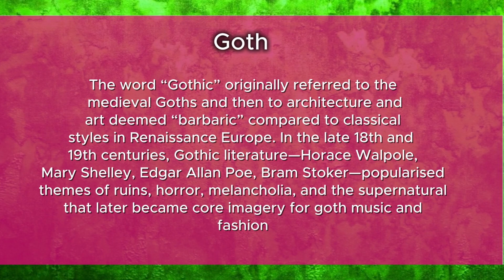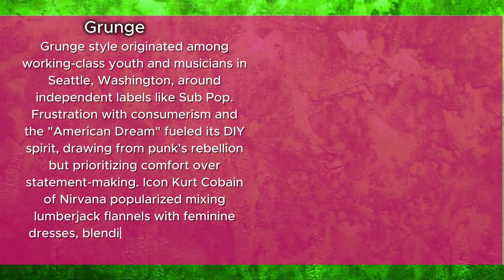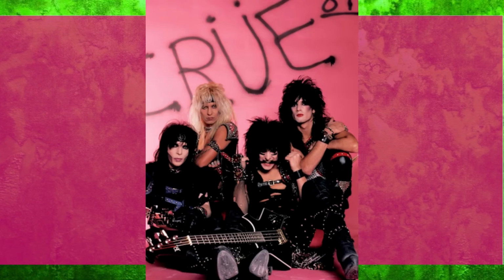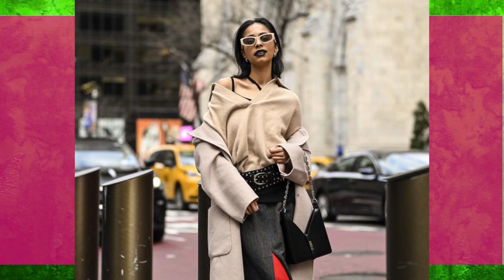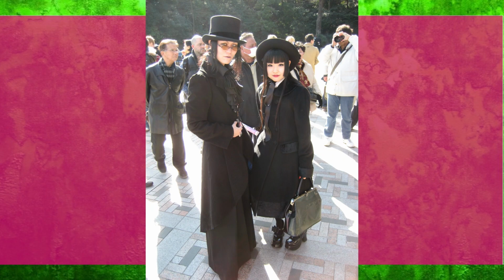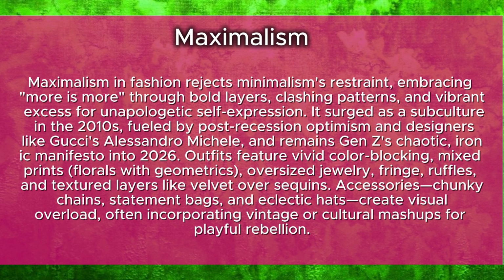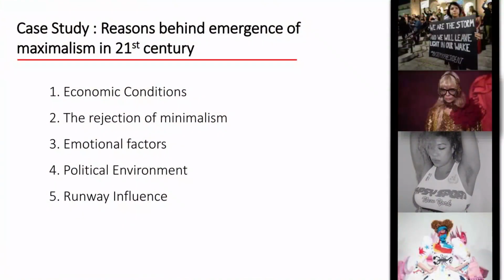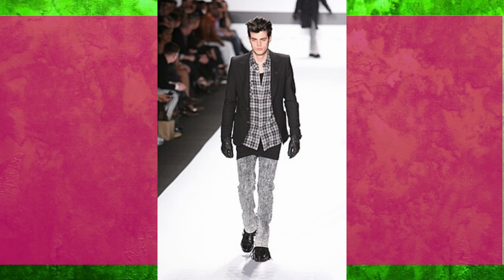FASHION SUBCULTURE INFLUENCE ON FASHION SINCE DECADES I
Fashion subcultures are distinct groups within society that develop unique clothing styles, aesthetics, and accessories to express shared identities, values, or rebellion against mainstream culture. They often emerge from music, art, social movements, or countercultural ideologies, using fashion as a tool for self-expression and group belonging.
Subcultures have driven fashion evolution since the 20th century, from 1920s flappers to 1970s punk, influencing mainstream designers and global styles. They reflect broader cultural shifts, such as punk's anti-establishment ripped denim or goth's romantic dark layers tied to music and literature.
Today's subcultures include grunge with its distressed flannels, hip-hop's oversized silhouettes and luxury streetwear, and emerging e-boy/e-girl aesthetics blending digital and punk elements. Streetwear, rooted in skate and hip-hop, now mixes high fashion with subcultural authenticity via brand collaborations.